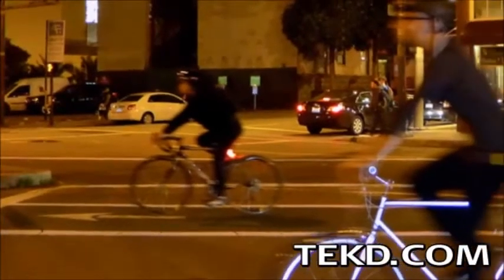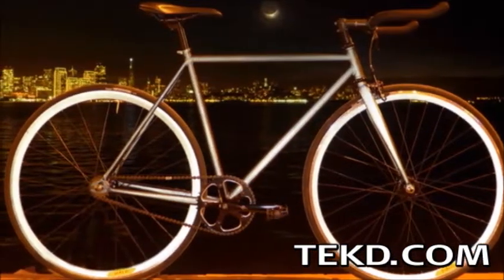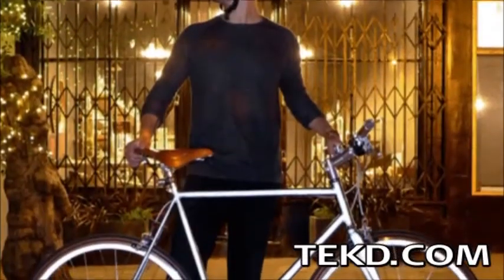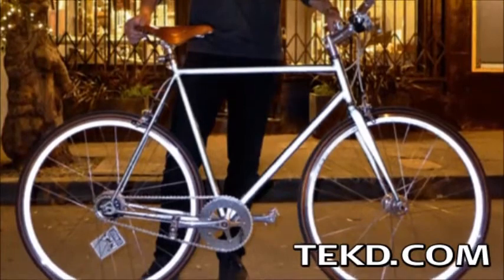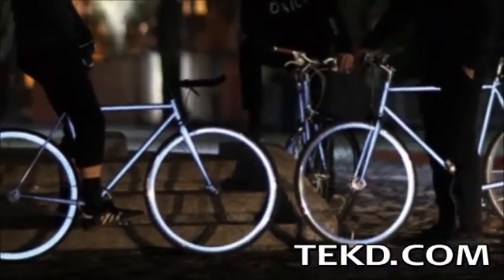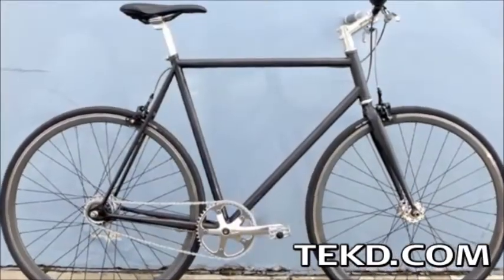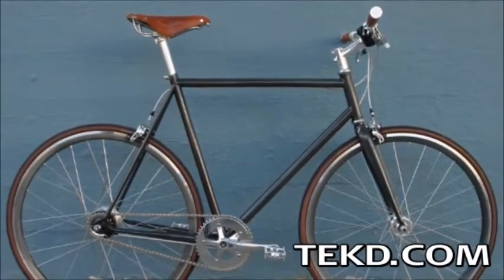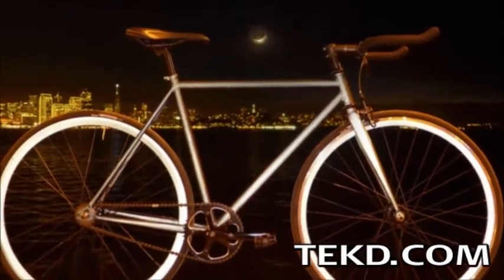The Lumen Bicycle Uses Ambient City Lights to Glow Bright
The Lumen bicycle is coated with a retro-reflective powder that contains hundreds of thousands of microscopic spheres. These spheres do not just reflect the light, they return the light to its source giving the bike and rims a glow that can be seen up to 1,000 feet away without charging luminescent tape or batteries. During the day, the hand-welded double-butted chromoly steel bike has a stylish charcoal color. At night, since the spheres depend on a lot of ambient light, the bike glows bright making the Lumen a perfect choice for urban riding. Check them out